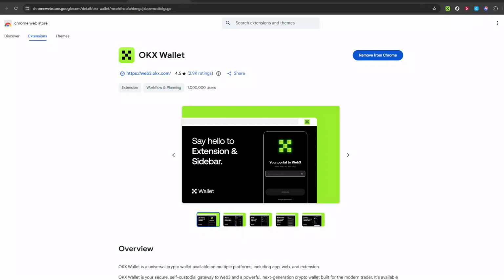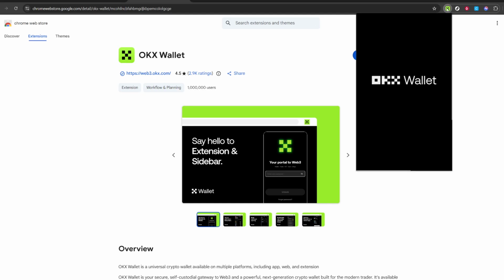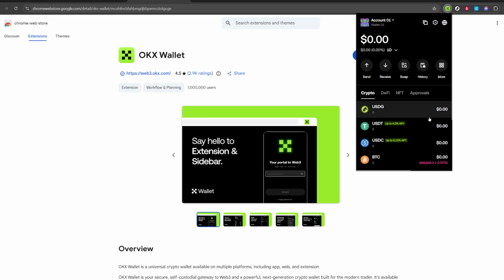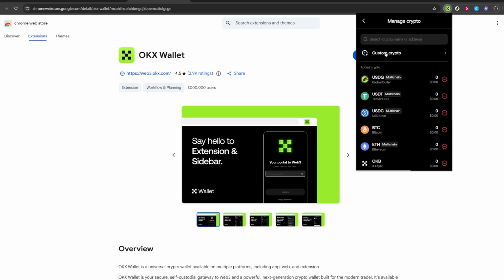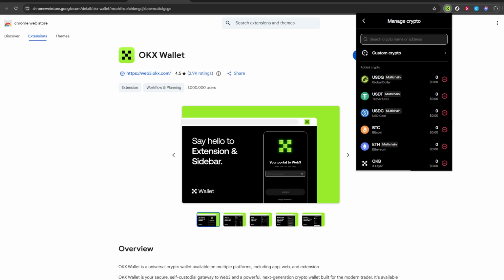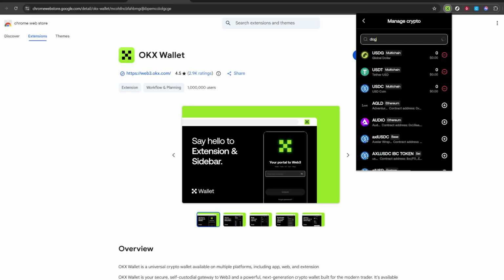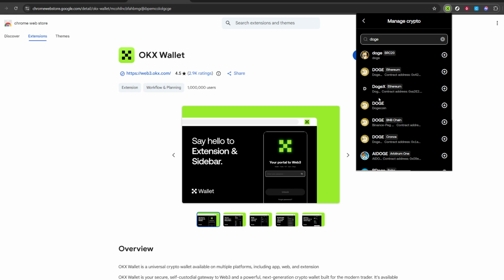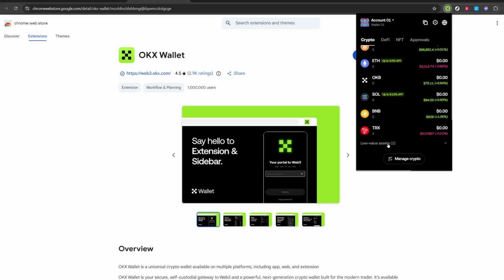How to add Doge coin to OKX [FULL GUIDE]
In todays video we cover How to add Doge coin to OKX